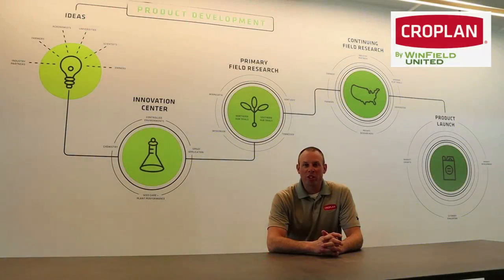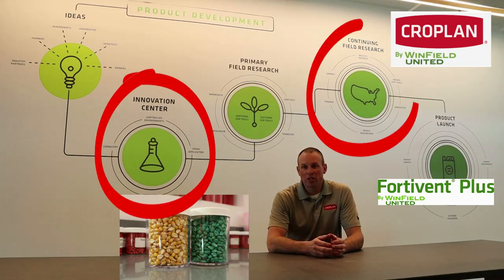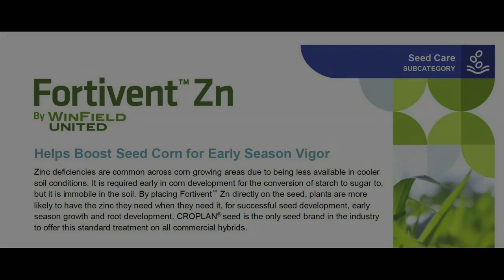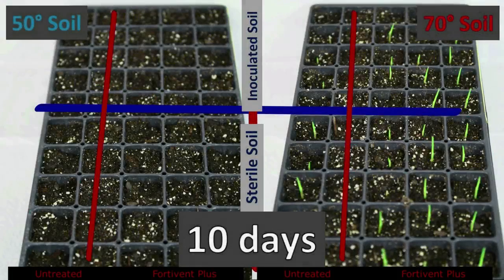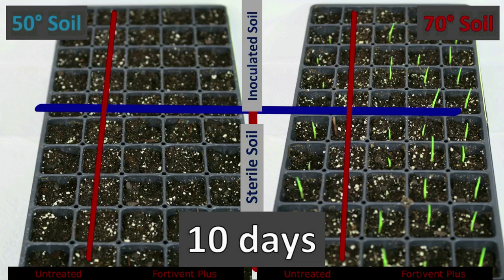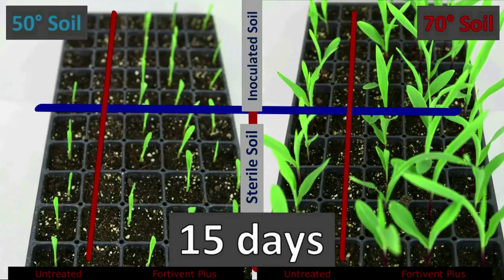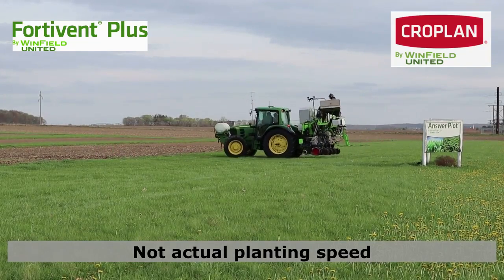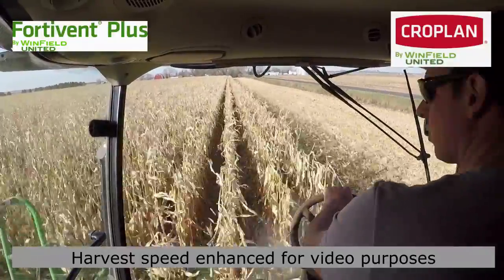CROPLAN and Fortivent Plus | WinField United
There is a lot of science and research that goes into the seed treatments you get in your CROPLAN® seed bag. From the Innovation Center in River Falls, Wisconsin, CROPLAN Seed Product Manager Jeff Osterhaus explains how our seed treatments are made and tested from the lab to the field.